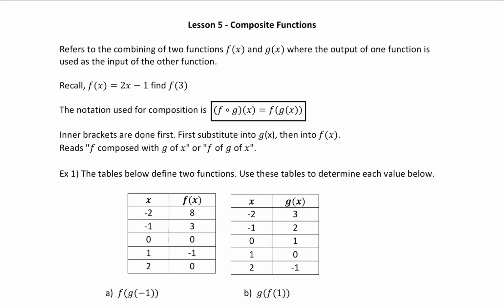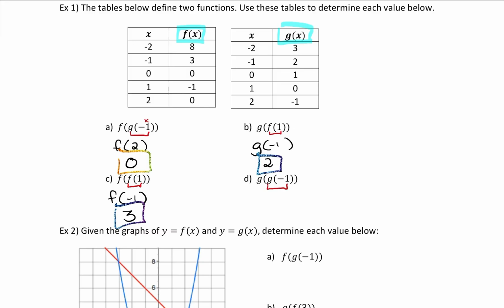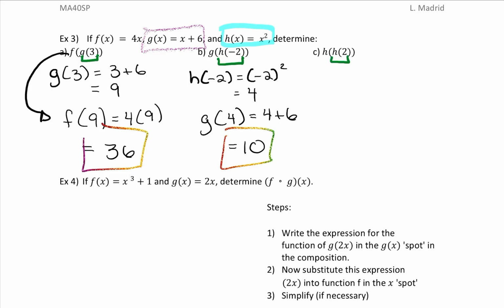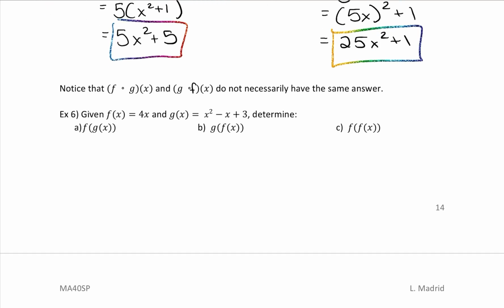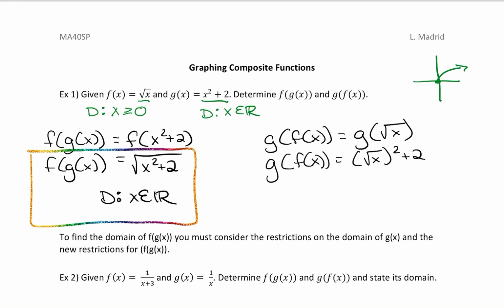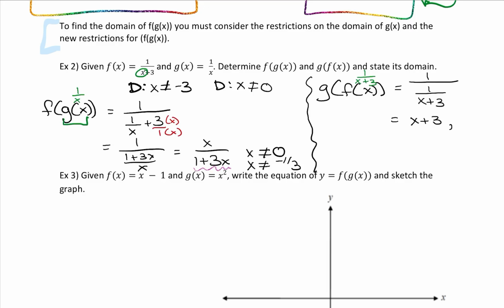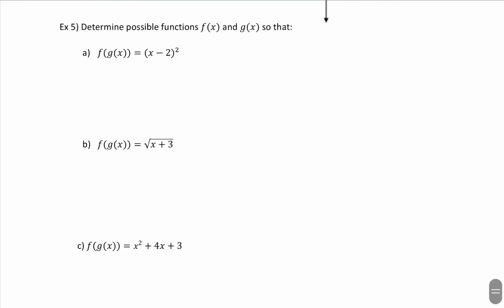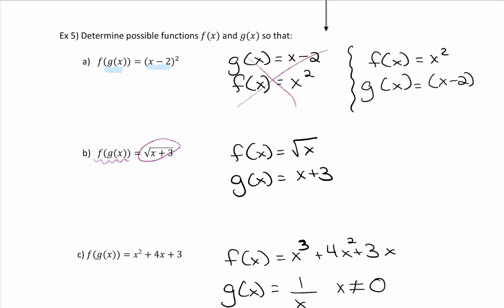MA40SP - Composites Lesson 5